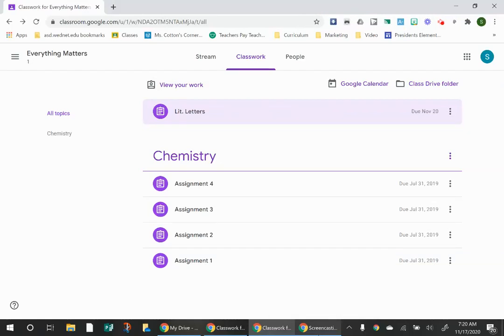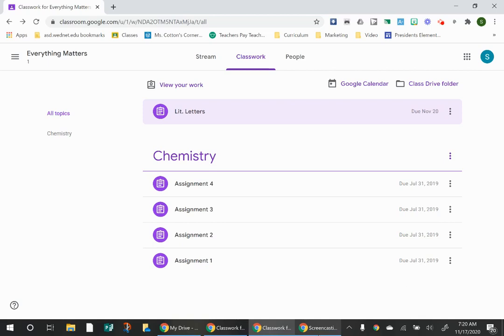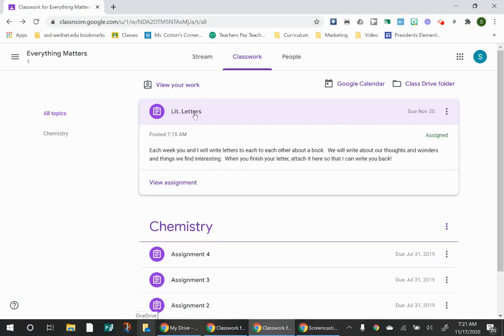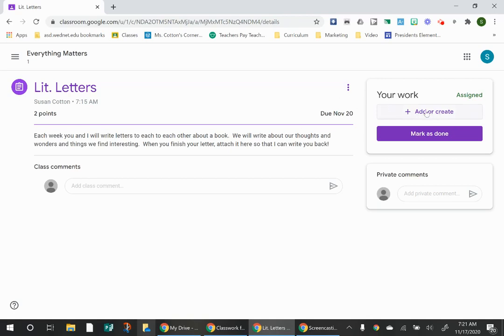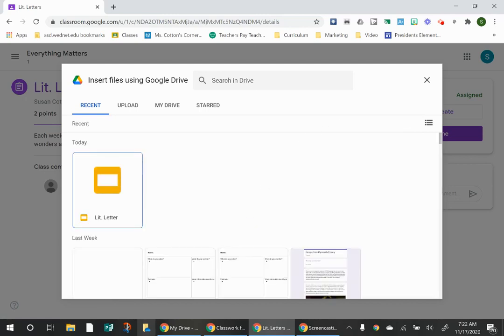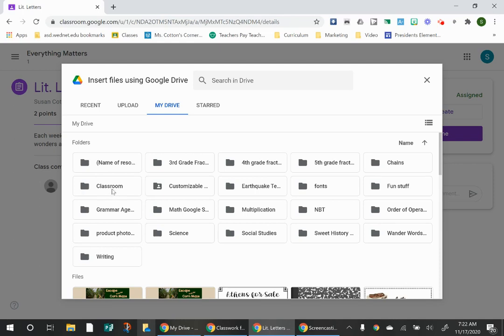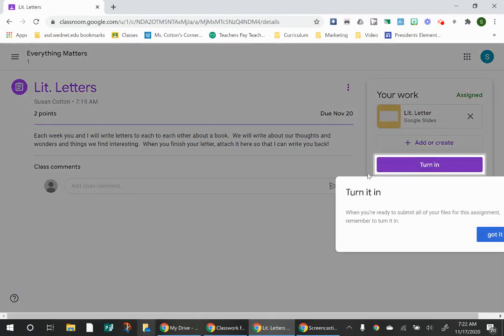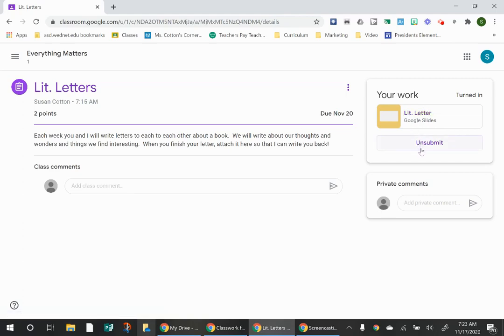How to attach work in Google Classroom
This video shows students how to find work saved in the Classroom folder on their Google Drive and attach it to an assignment in Google Classroom.